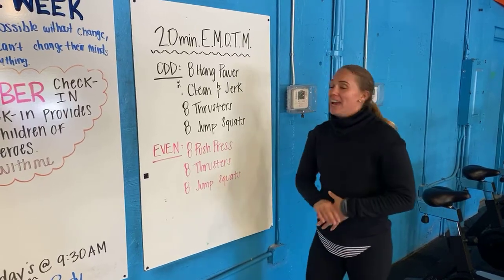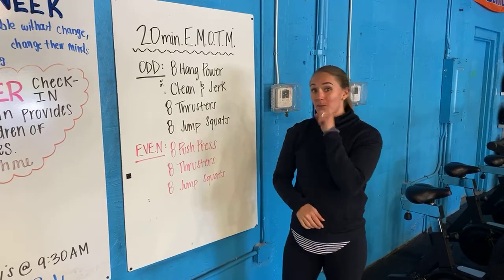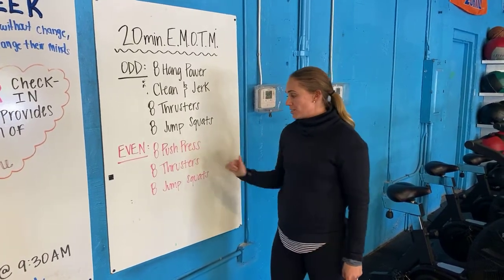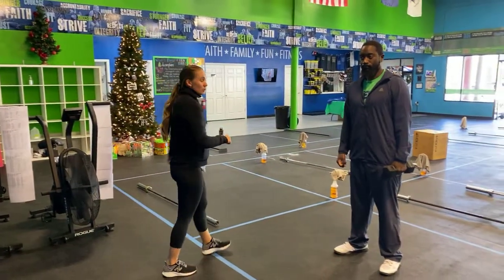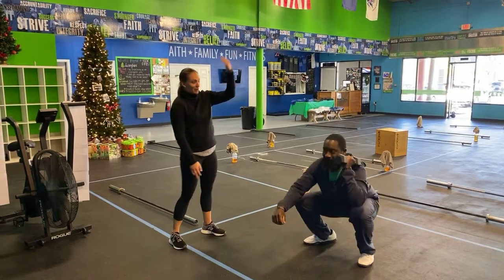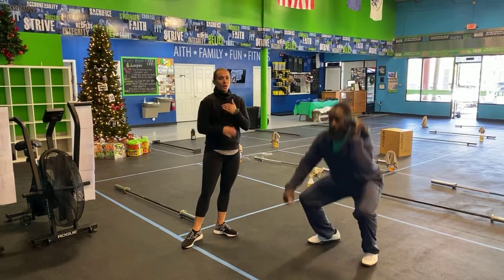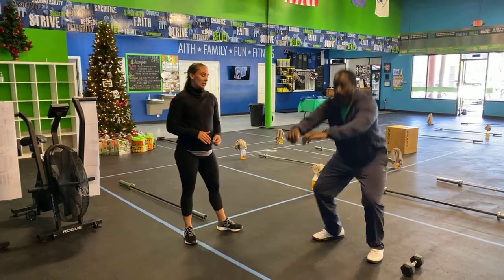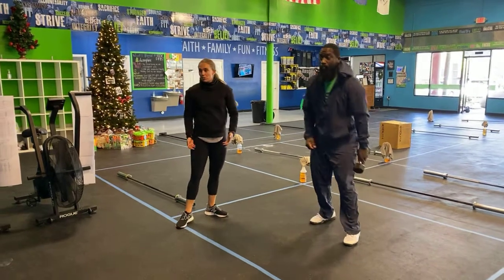HEW Workout December 12th, 2020